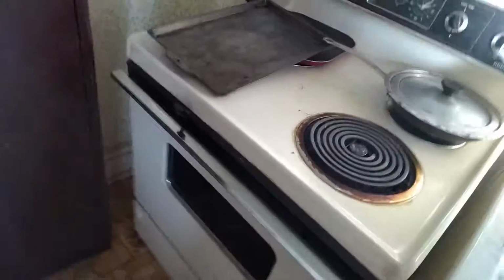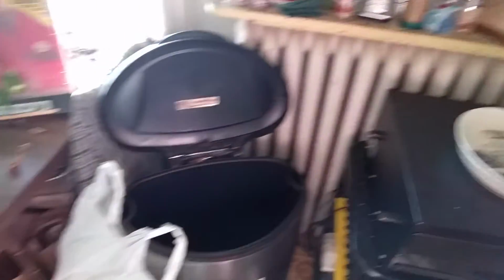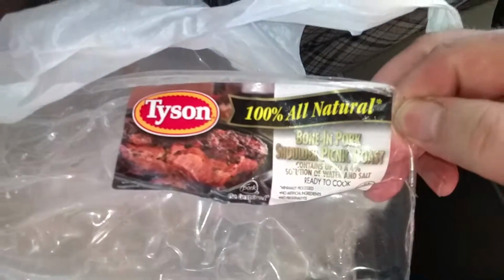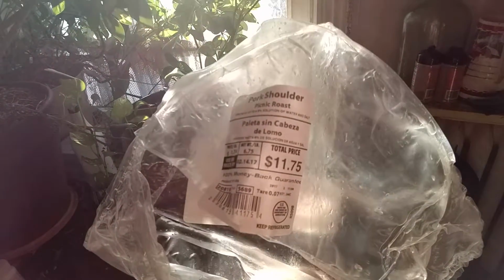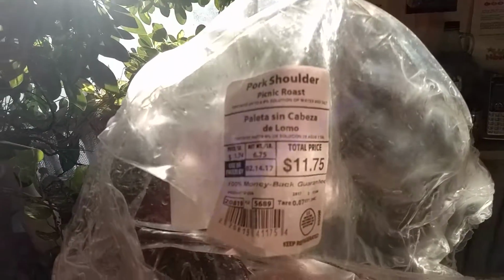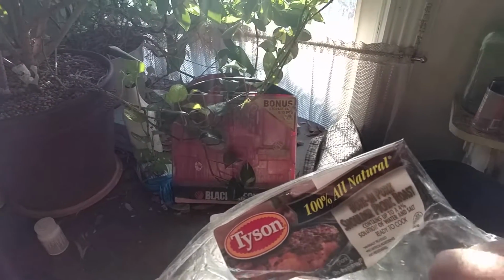Picnic pork roast and Russell patatos / devil's dust and banana cream licker $$$ !!!